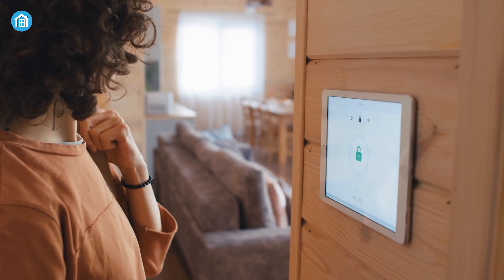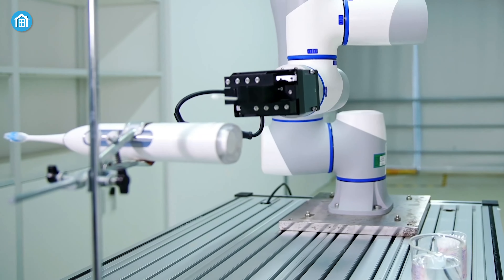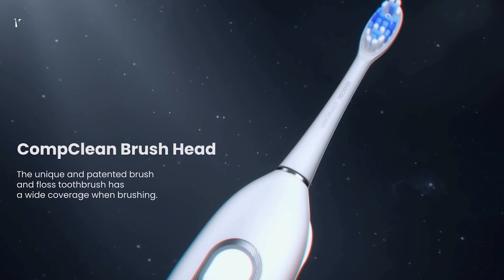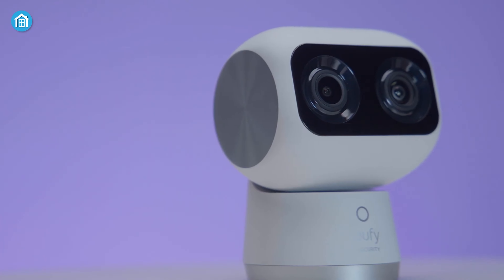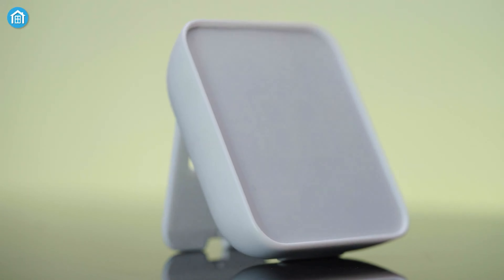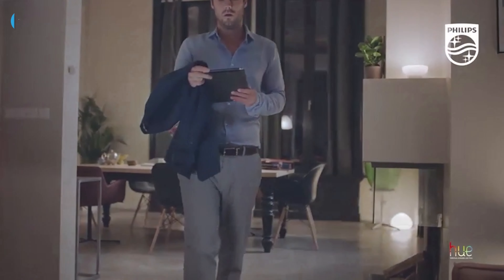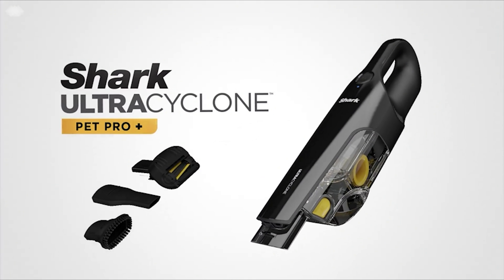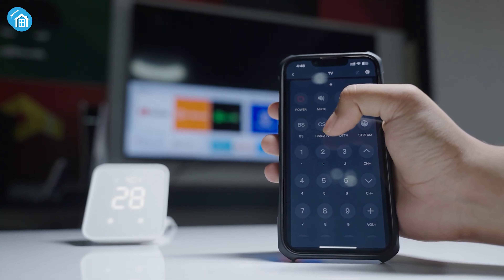7 Useful Household Gadgets for Smart Home Owners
Check out 7 useful smart home gadgets that will upgrade your space through useful home automation. These innovative devices feature cutting-edge functionality to ease household routines like cleaning, lighting control, and more.

7 Useful Household Gadgets List (Paid Links)

1:05 - SOOCAS Spark Electric Toothbrush (Sponsored)

2:37 - Eufy S350

3:41 - OKP L1

4:37 - Switchbot Hub 2

5:24 - Philips Hue

6:13 - Shark UltraCyclone

7:08 - Mysa Smart Thermostat